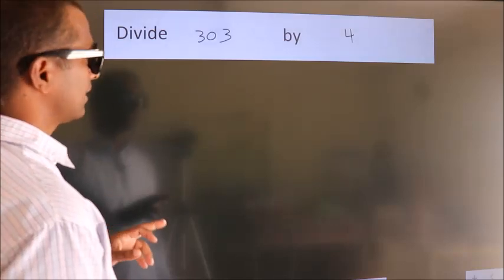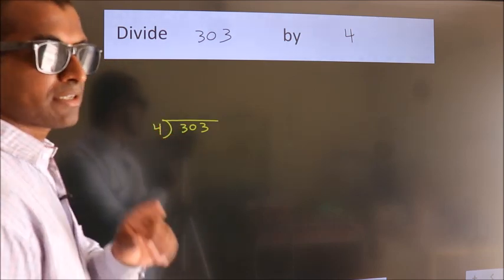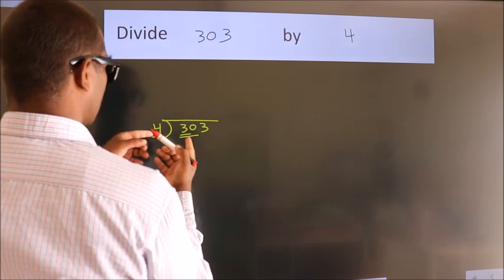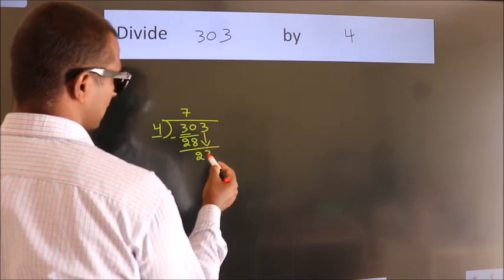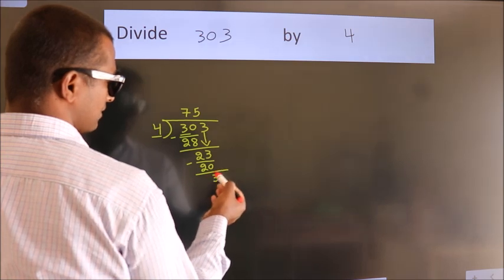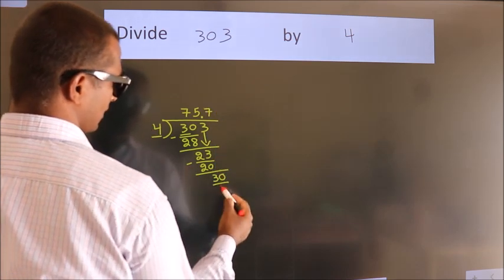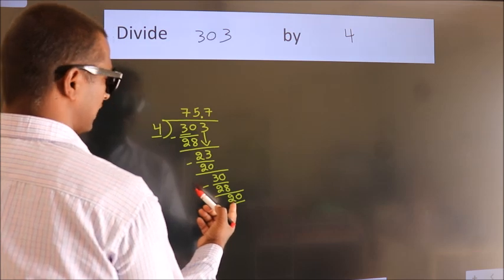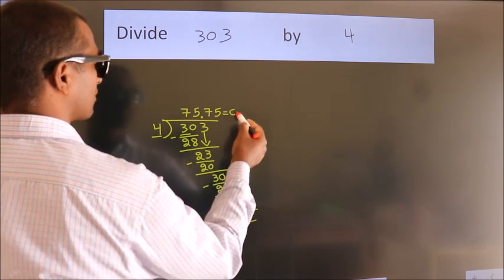Divide 303 by 4 Divide completely